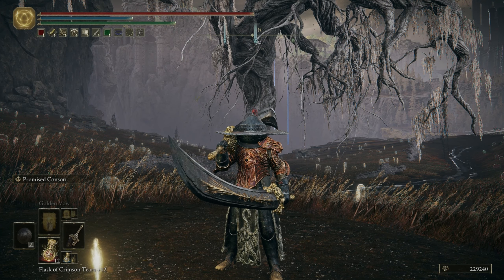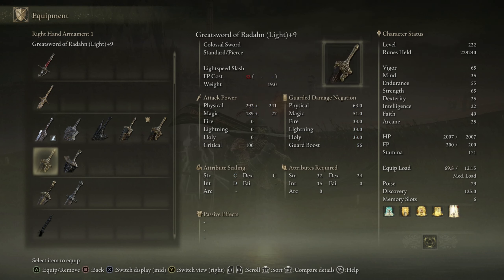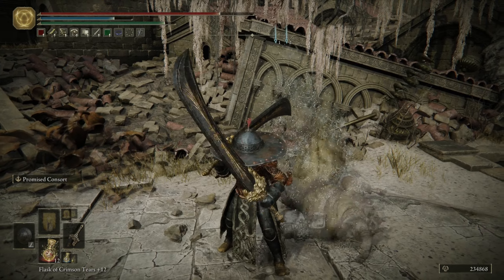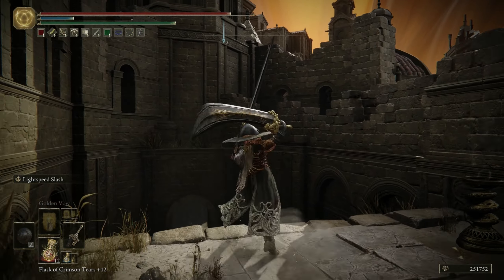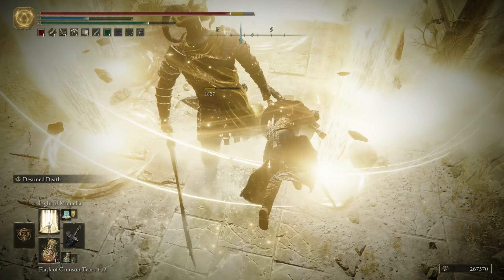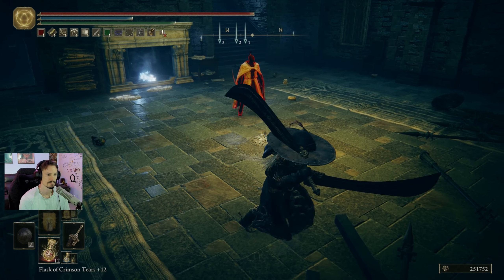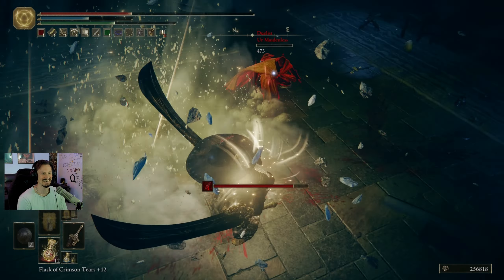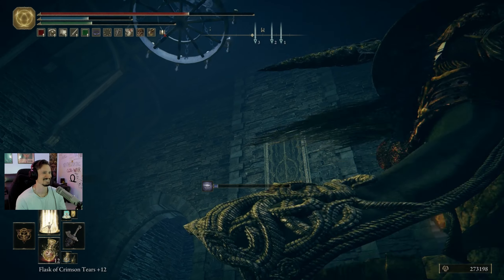Elden Ring Shadow of the Erdtree: Final Boss Weapon Showcase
Hey guys, just a quick weapon showcase today. I feel like I have waited long enough on this to where it isn't a spoiler for anyone. For the last boss you get the chance of two Melee weapons and one Faith spell. In this video I will showcase what all items can do in PvE/PvP. This video was made for fun so sit back and enjoy.
00:00 Introduction
00:31 First Melee Weapon
01:33 Second Melee Weapon
01:55 Melee Damage Test PvE
03:15 Faith Spell
04:10 Faith Damage test PvE
04:51 PvP viability
08:33 Final thoughts and Ourto